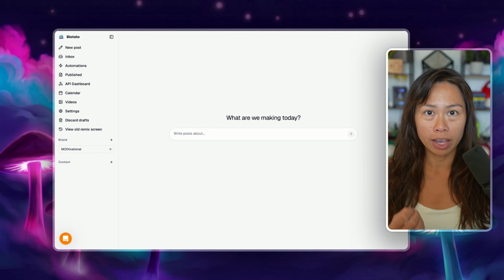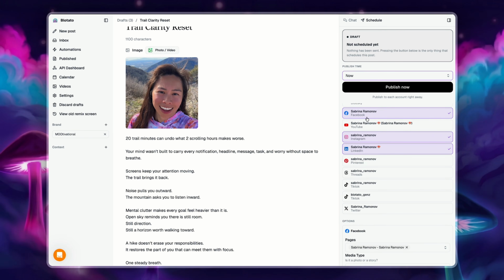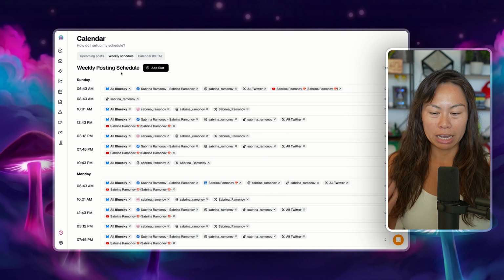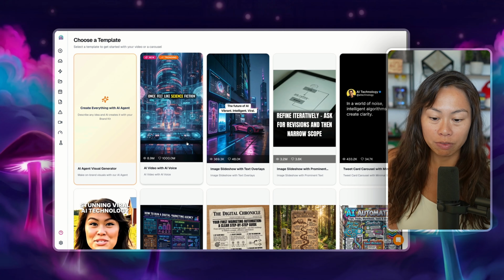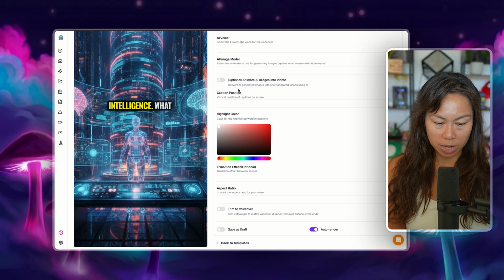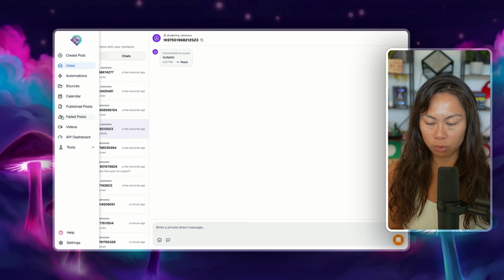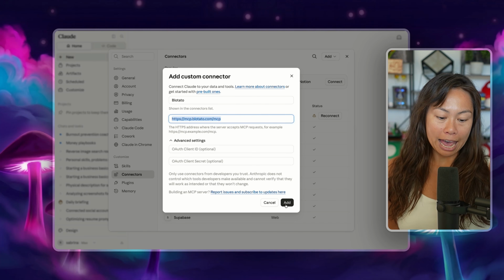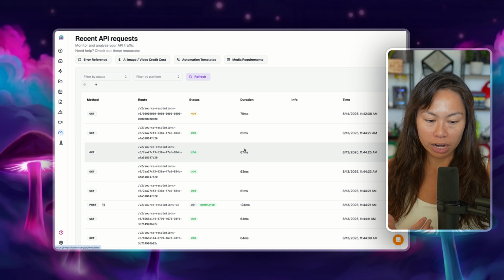Automate Social Media (Blotato Beginner Tutorial)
0: Born in Quezon City, Philippines 🇵🇭
22 yrs old: Graduated UC Berkeley with degrees in Computer Science and Physics... and $250k in student loans.
23 yrs old: Started Qurious, as Founder/CEO, doing natural language processing (AI) in healthcare.
25 yrs old: Closed pilots with billion-dollar pharmaceutical companies, but failed to reach product market fit.
26 yrs old: Pivoted Qurious a lot, then settled on real-time call guidance for sales and customer support, combining streaming speech recognition (AI) and natural language processing (AI).
28 yrs old: Made the Forbes 30 Under 30 list, while living in a living room of 2BR San Francisco apartment.
30 yrs old: Sold 100% of Qurious to Pegasystems (NASDAQ: Pega) in cash and stock deal ($10M+ total).
31 yrs old: Integrated Qurious with Pegasystems Customer Service to launch Pega Voice AI, now used by 1000s of support agents.
32 yrs old: Started angel investing in VC/seed funds, crypto, and passion areas 🍄 while recovering from burnout by hiking, skiing, and reading. Dropped 50 lbs to get back in shape.
33 yrs old: Started making free content to teach 1 million people AI.
34 yrs old: 0 to 500k+ followers in 6 months with $0 budget, 0 team, $0 paid ads, 0 masterminds.